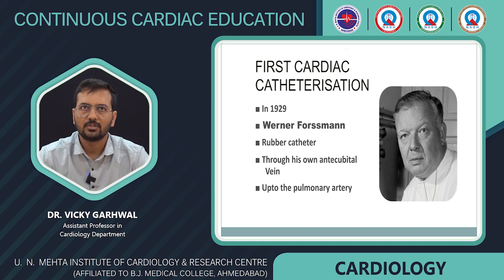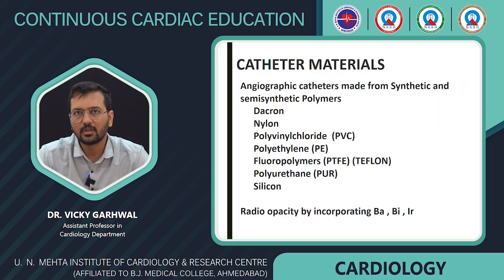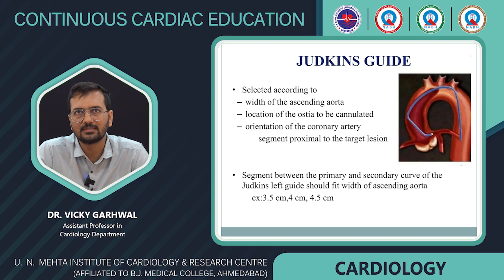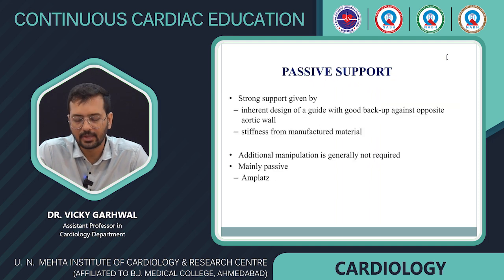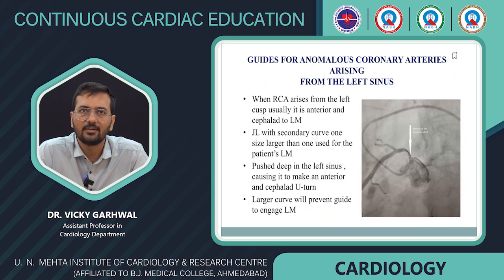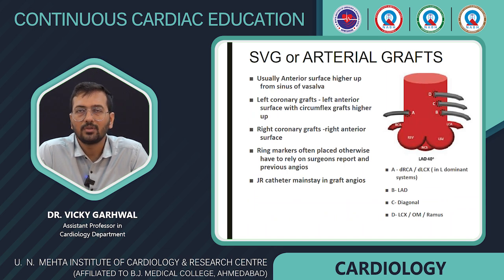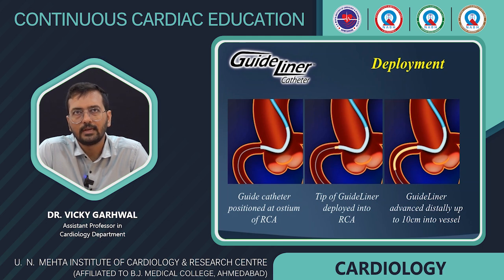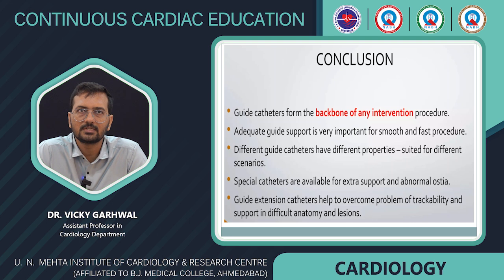CORONARY HARDWARES-CCE(CARDIOLOGY) 27.07.2024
CORONARY HARDWARES CONTINUOUS CARDIAC EDUCATION  BY CARDIOLOGY,UNMICRC